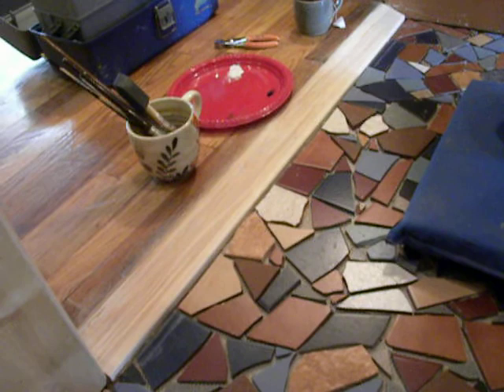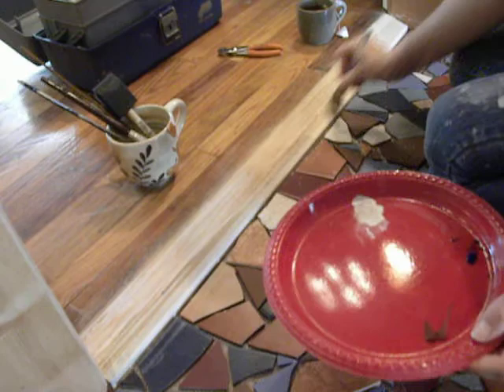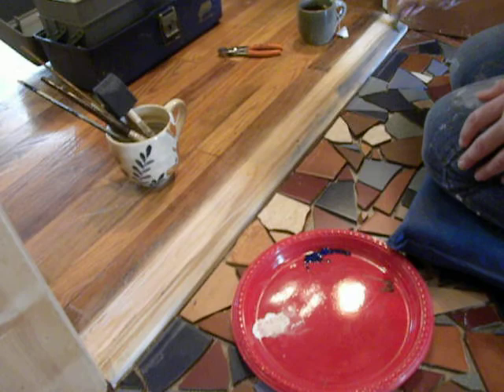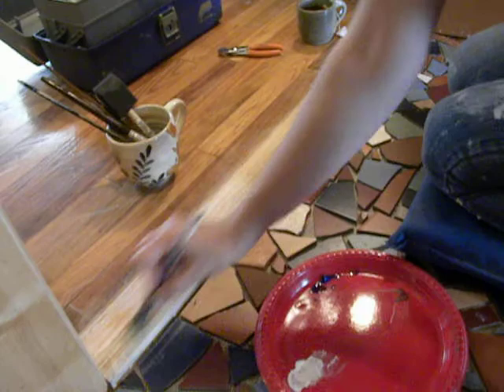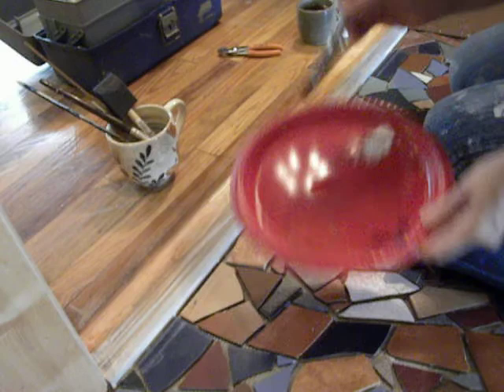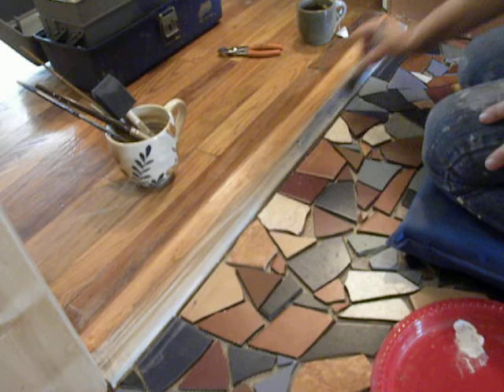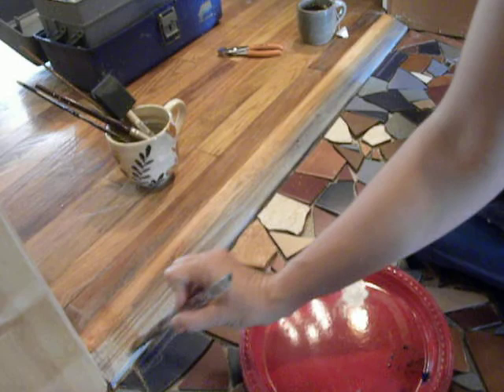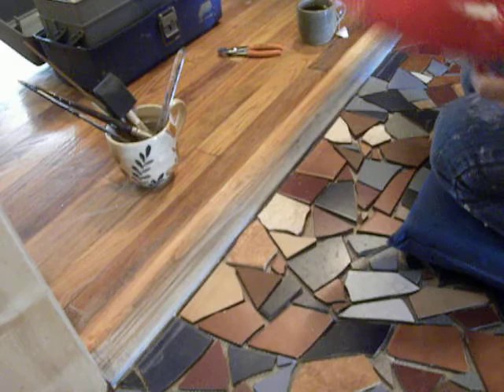Artist Sheri Lauren Schmidt creates a small painting on a threshold, video #1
Artist Sheri Lauren Schmidt shares the process as she creates a small painting of a leafy vine on a threshold.  video #1
The background music is Andesmanta, Causai Pacha
to see photos of the finished product and process.